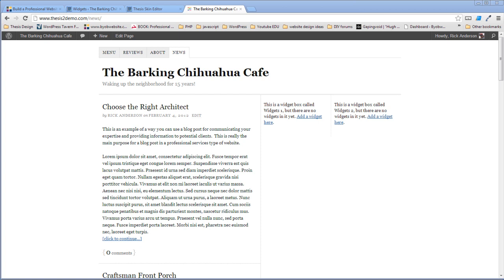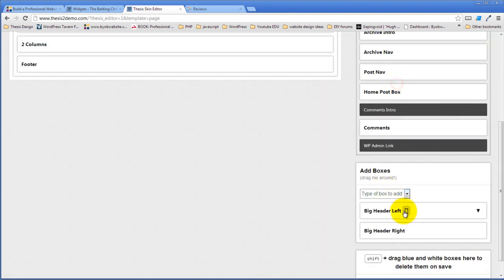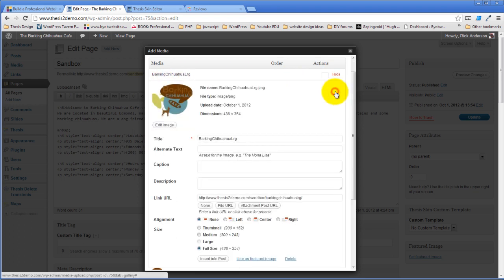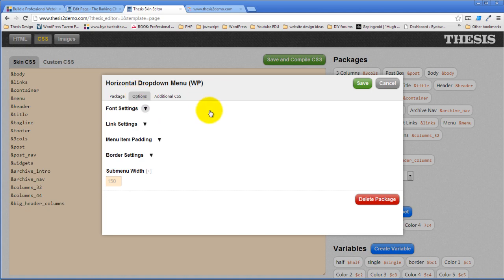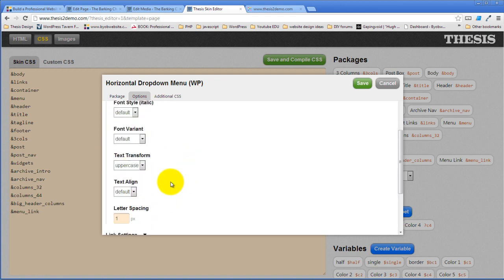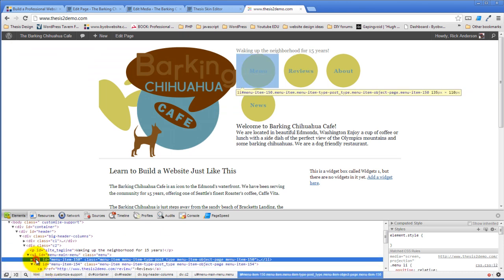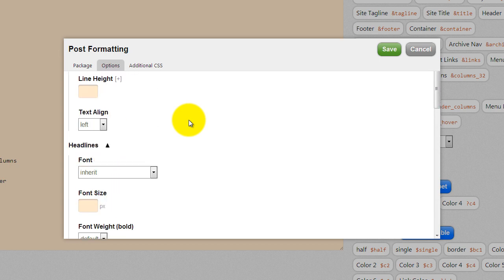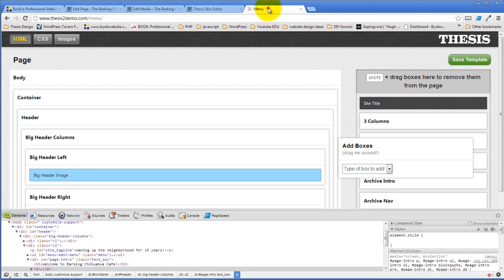Thesis 2.0 Launch Party Part 6 - Add a Logo Image and a Navigation Bar to the Header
Video Transcript

Chris asks whether or not it's been tested on all browsers. I've been creating this responsive skin I mentioned and I've been testing it in all browsers including on the Mac and it's been working fine so it definitely looks like it, works just fine on all browsers. Tom asked how do I make changes on code level custom CSS? It's not at all the same and I'll show you that but Tom, you're going to hardly ever write any anymore.

Tom is asking where can you get your copy of Thesis 2.0. It hasn't been publicly released, you're still looking at an Alpha version. Sometime today it's going to be available but I just don't know when that's the case. I have links setup on my site for downloading the stuff that I create. To the extent that you like coding, Tom you're going to have a blast because there's all kinds of coding you can still do. It's just not absolutely necessary.

Is caching built-in? Some caching is built-in that is, it uses the WordPress transient system for caching queries and caching information like that but it doesn't create static HTML and serve up static pages like say, W3 Total Cache. Let's jump in styling these things because we've now succeeded in creating a 2 column layout and a 4 widget areas.